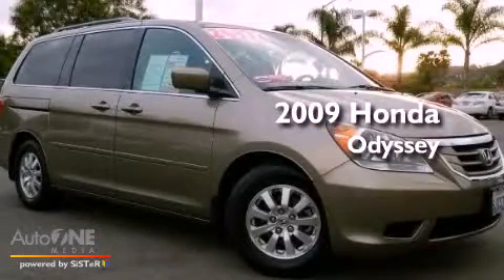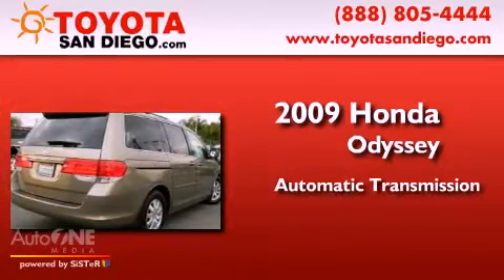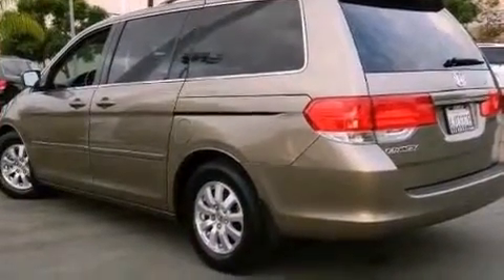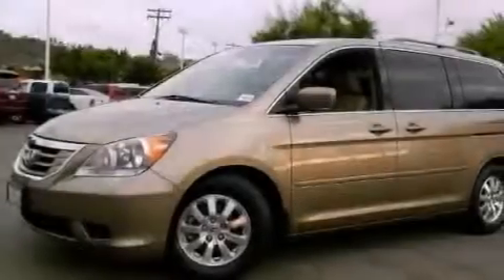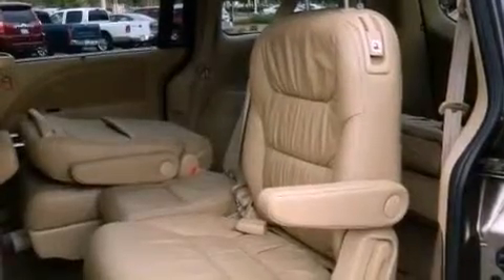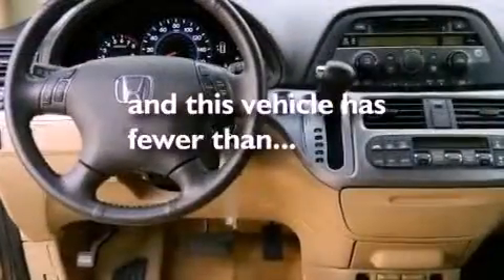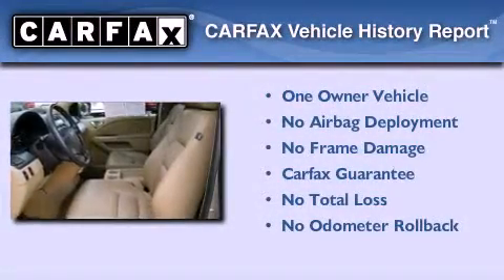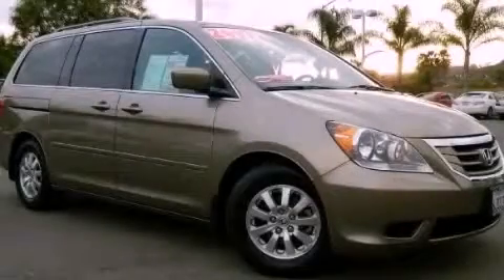2009 Honda Odyssey Kearny Mesa CA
Year : 2009
 Make : Honda
 Model : Odyssey
 Engine : 3.5L 6 cyl.
 Trans . : Automatic
 Exterior : Mocha Metallic
 Miles : 23,840
 Interior : Beige
 Stock : 51323